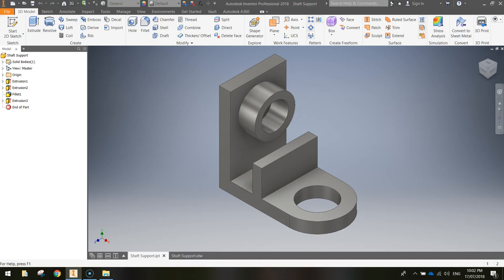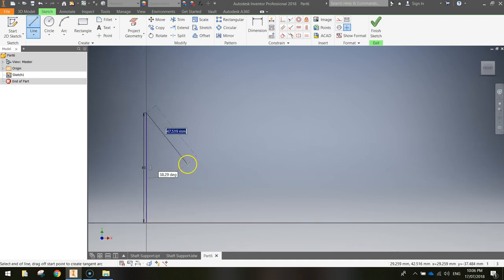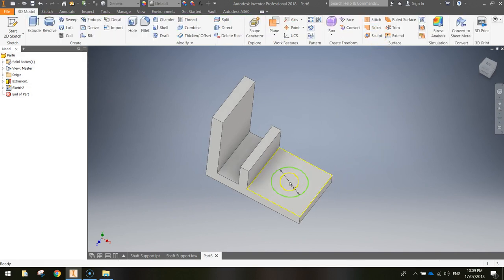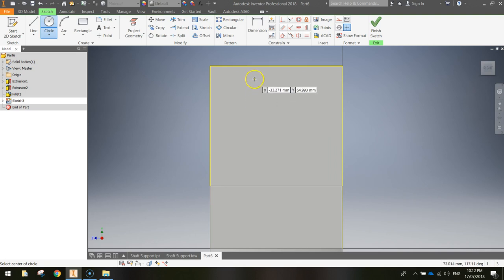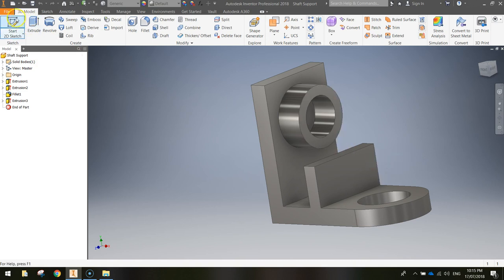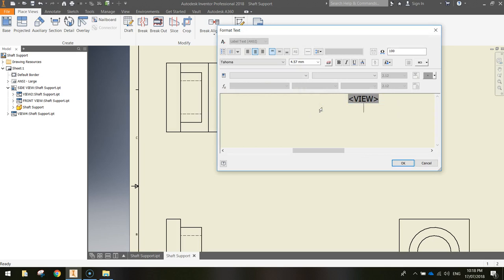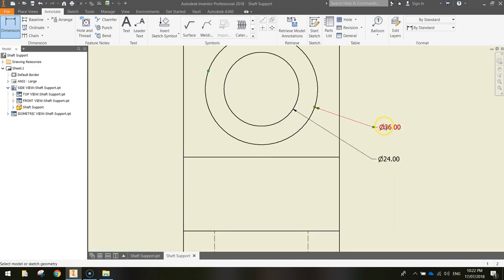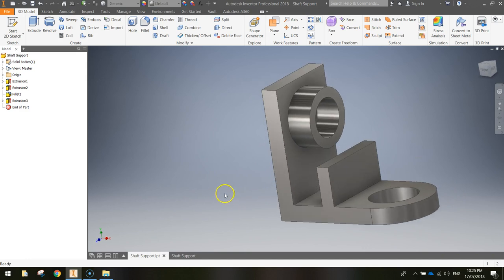Autodesk Inventor Tutorial - Shaft Support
Learn how to create a 3D shaft support in Autodesk Inventor. You will also learn how to draw an orthographic and isometric view of this object.